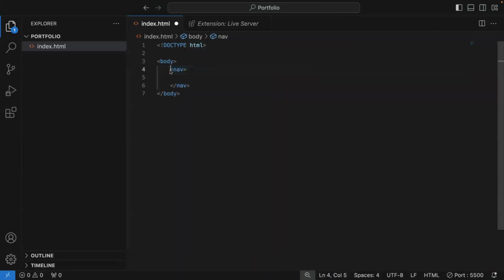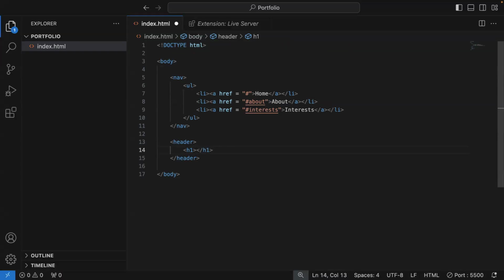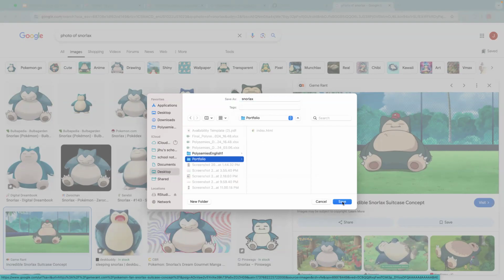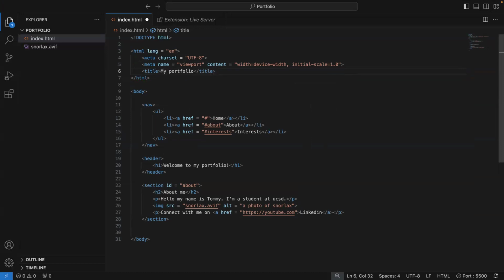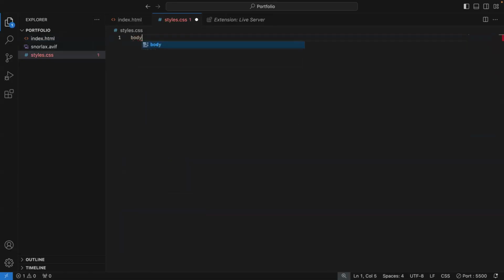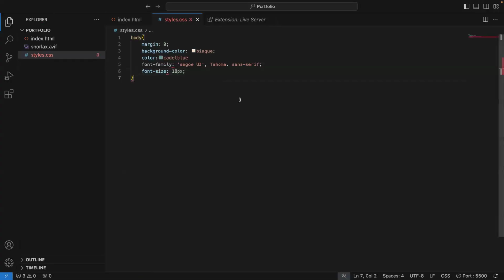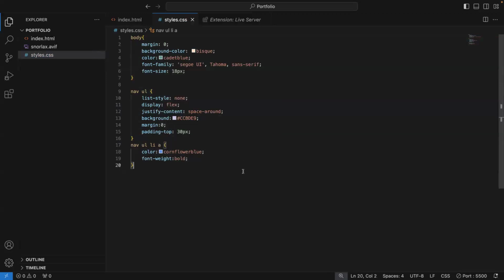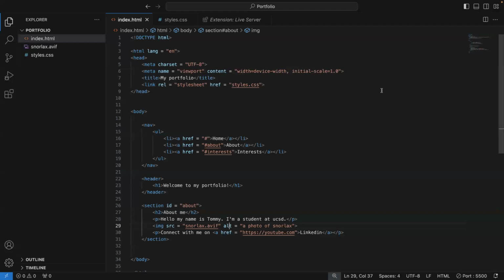CSSA Workshop - Intro to Coding Your Own Portfolio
Learn how to code your own portfolio using VS Code!